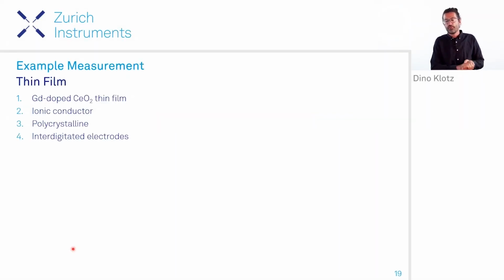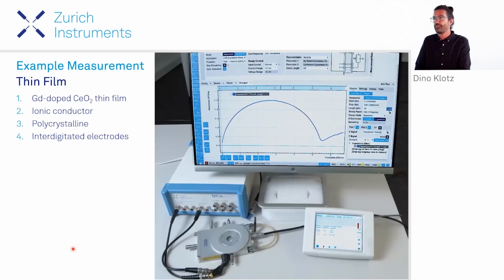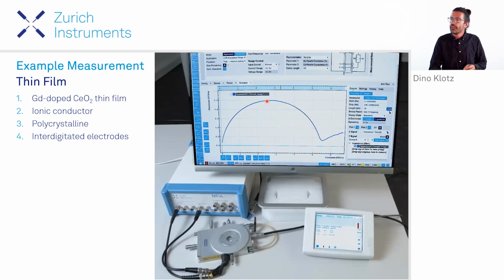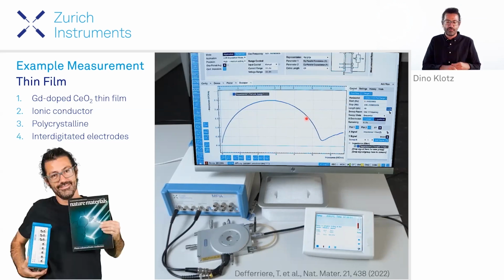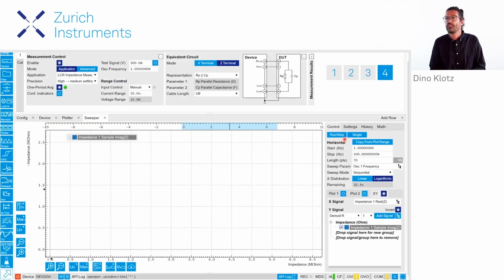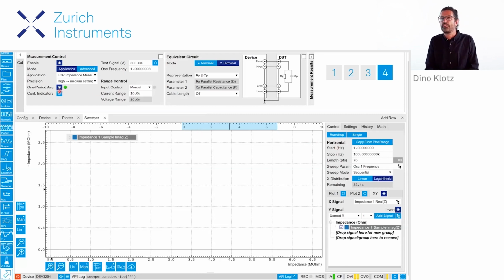Dielectric Spectroscopy of Thin Films | Impedance Measurement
Zurich Instruments Impedance Measurement Tutorials

In this video, you will see impedance measurements of a Gd-doped Ceria (CeO2) film. You’ll learn how to measure an electrochemical impedance spectrum with the LabOne Sweeper tool.